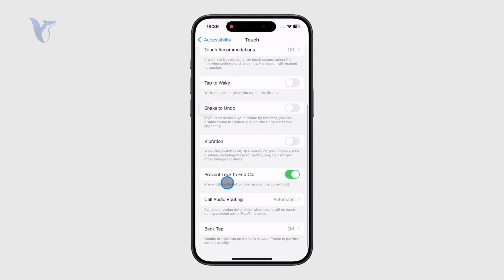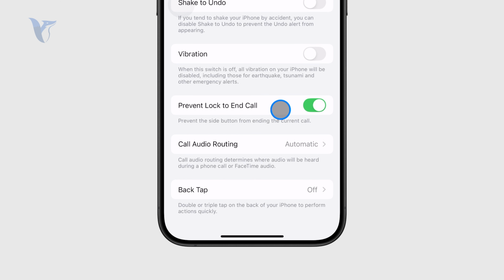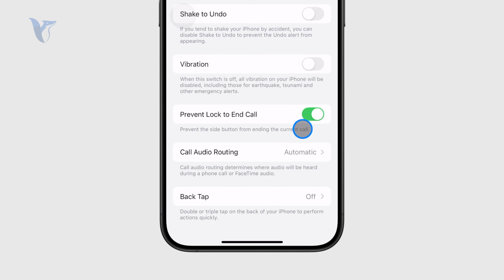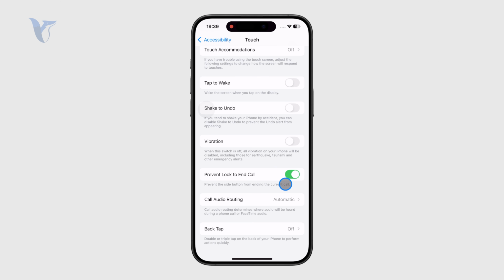How to Set Side Button to Cut Call in iPhone (tutorial)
Learn how to set your iPhone’s side button to quickly end calls with just one press. This video shows the simple steps to enable this handy feature in your settings.